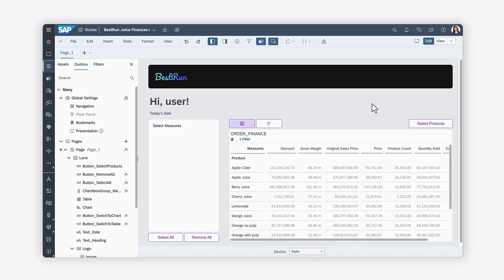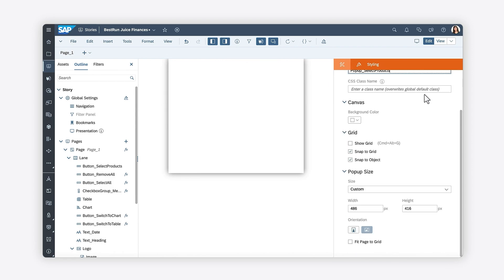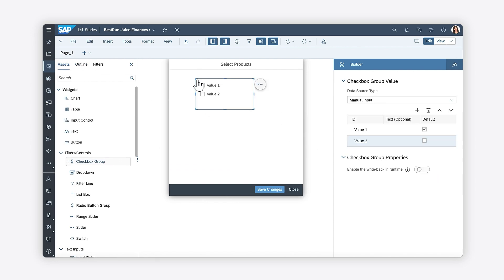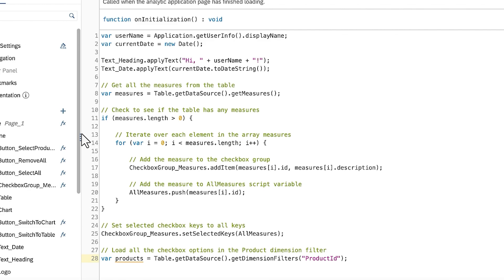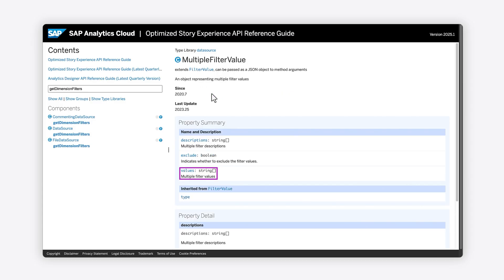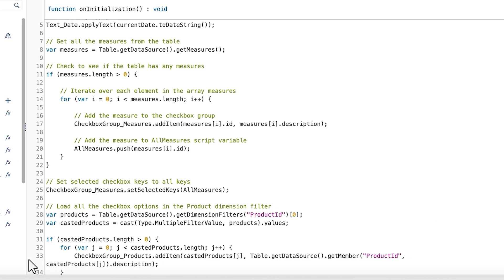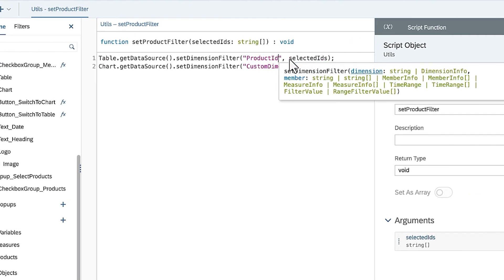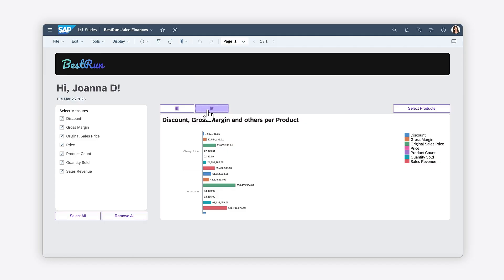How to Use Scripting to Load Data into Popups in Stories (5 of 5): SAP Analytics Cloud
In this video, you'll learn how to write scripts that dynamically load data into custom popups in SAP Analytics Cloud. This is the fifth video in the Scripting series.

Chapters
00:00 Introduction
00:39 Create and style the popup
01:18 Set up trigger buttons
02:03 Build the popup layout
02:25 Write the script to open the popup
03:45 Use the API Reference Guide
04:21 Write the script to load the data
05:37 Write the script logic to apply filters
07:06 Test the popup